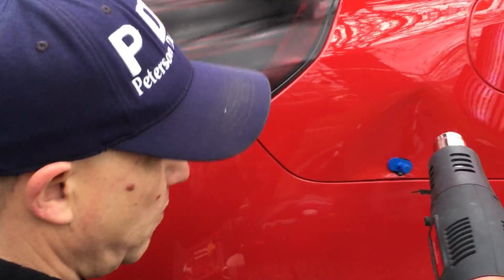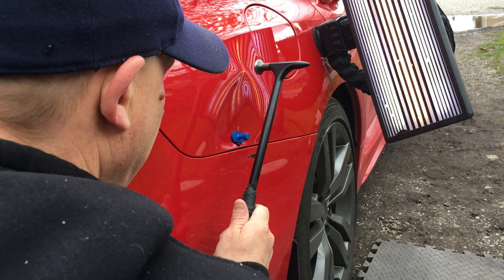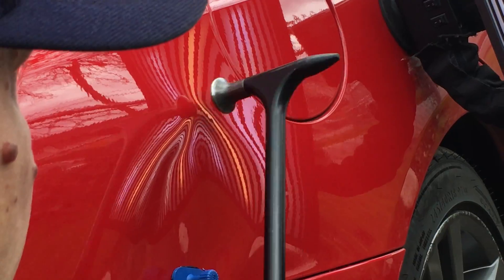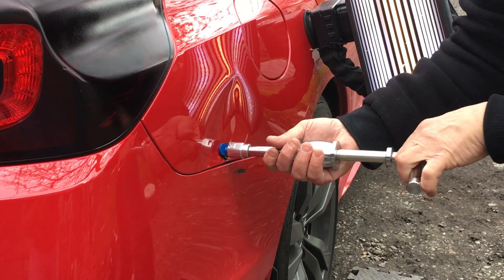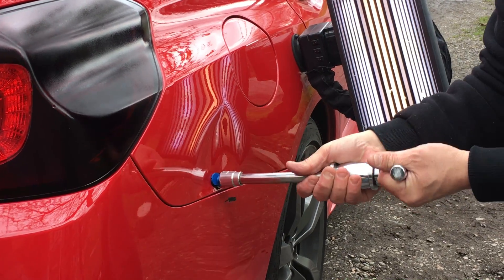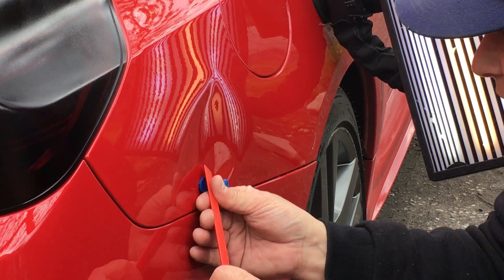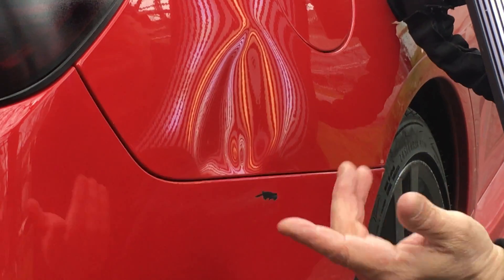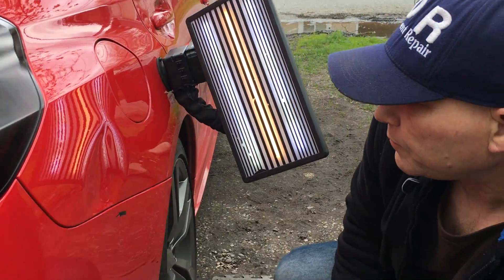2017 SUBARU WRX -FIRST GLUE PULL-IN ACTION!PDR TRAINING 2 OF...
2017 Subaru WRX with a large dent on the passenger rear quarter panel due to a collision.  This is normally considered an undoable dent in Paint-less Dent Repair.  Due the severity of the impact, the repair would not classify as a Paint-less Dent Repair fix because of the possibility of paint fracture.